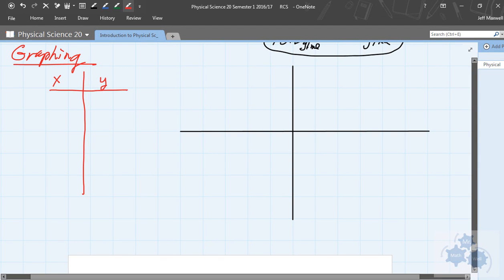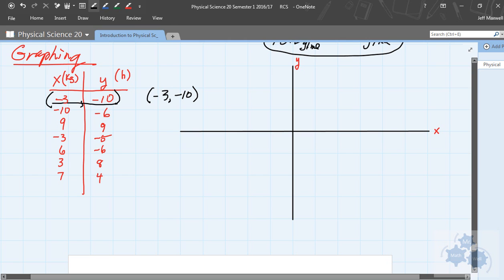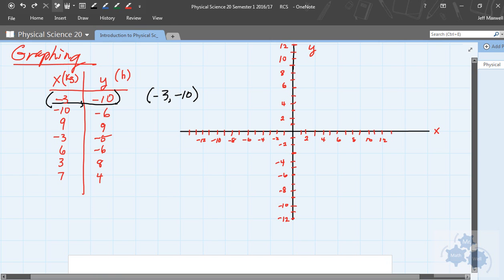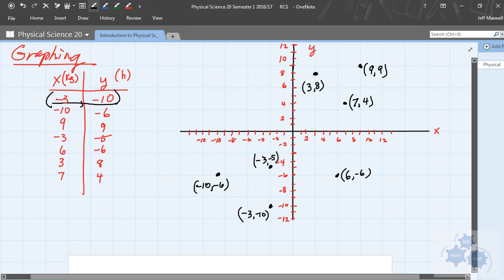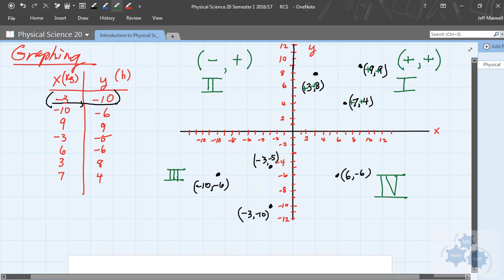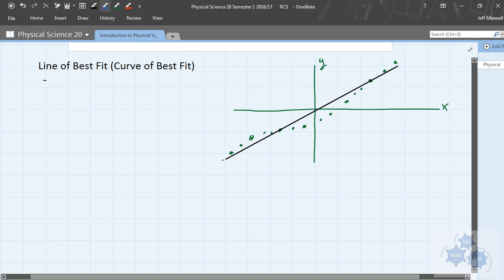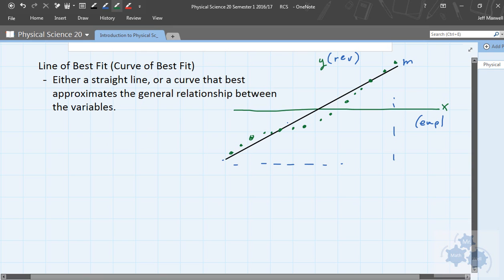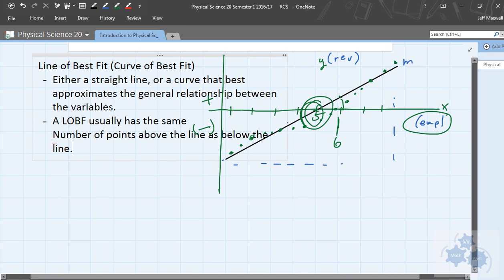Phys Sc 20 Graphing